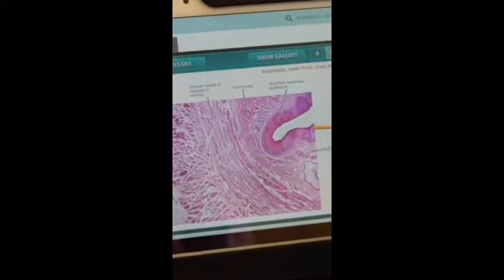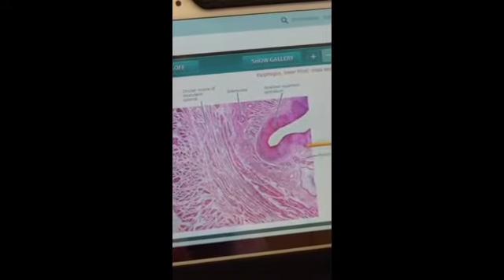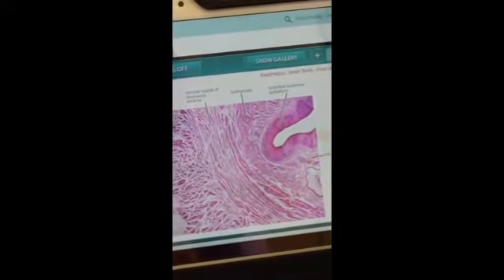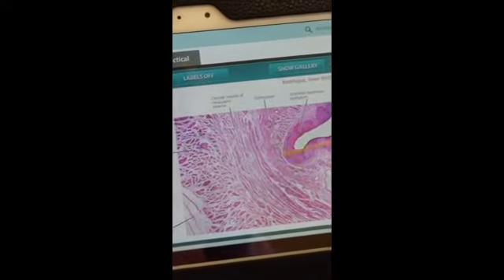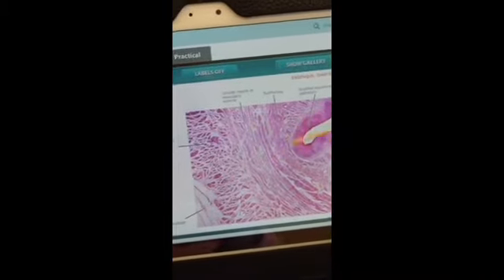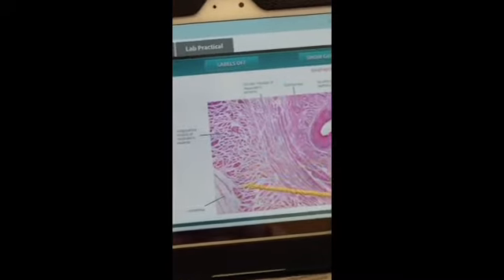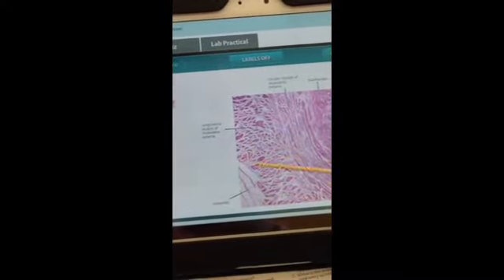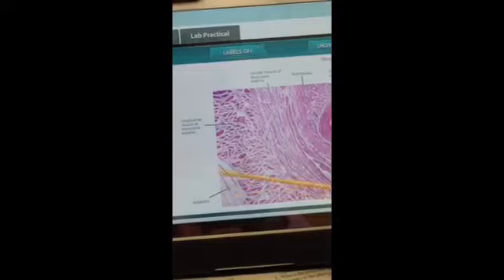Anatomy and Physiology - Digestive lab review